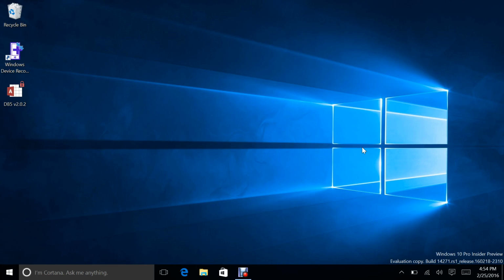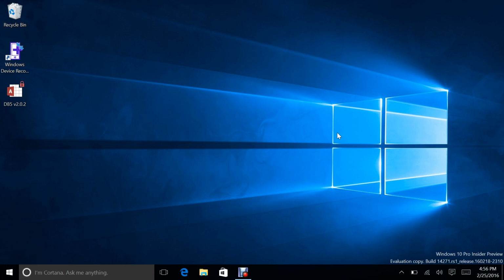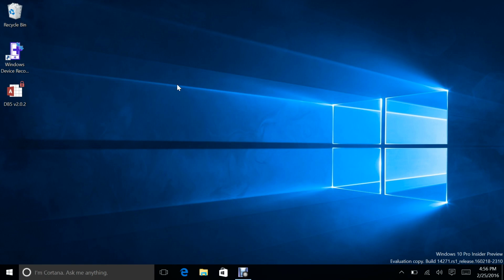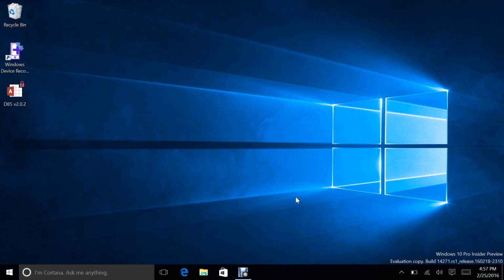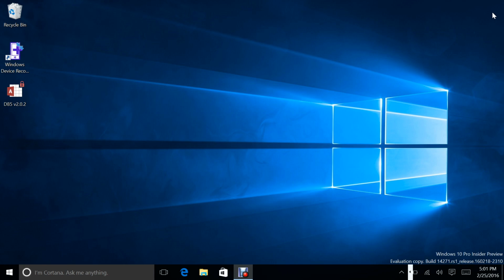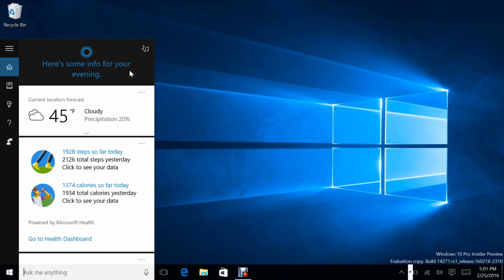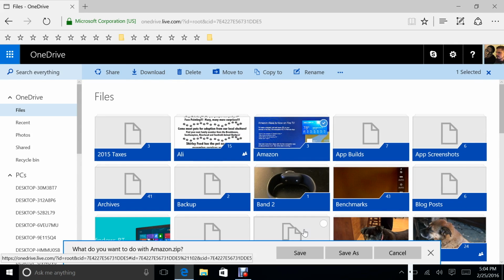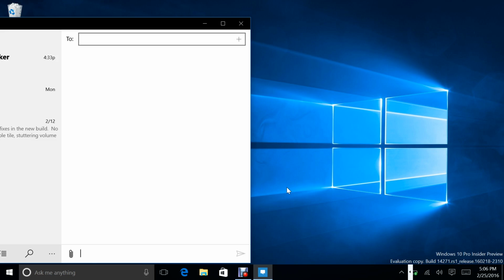Hands on with Windows 10 for PCs build 14271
Hands on video showing off what's new in Windows 10 for PCs build 14271.